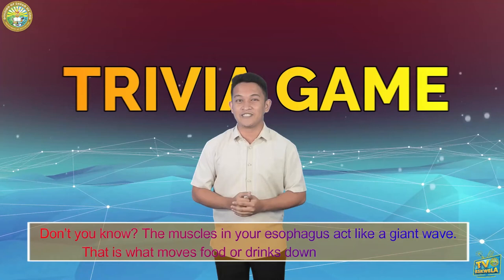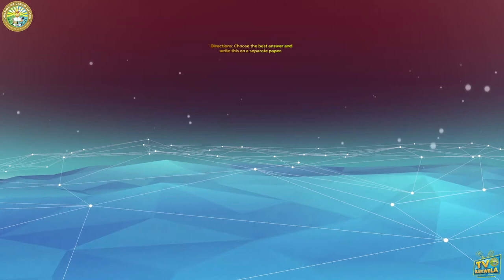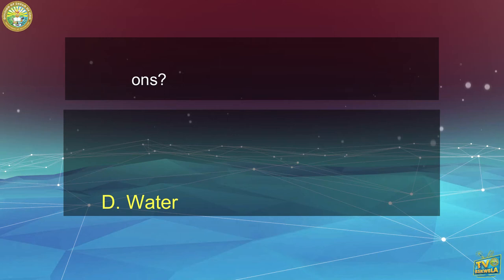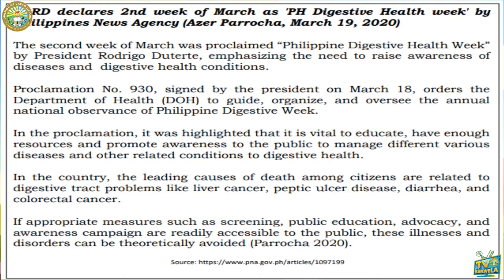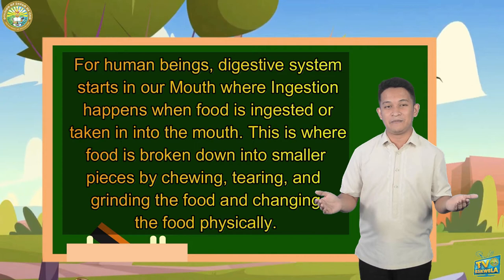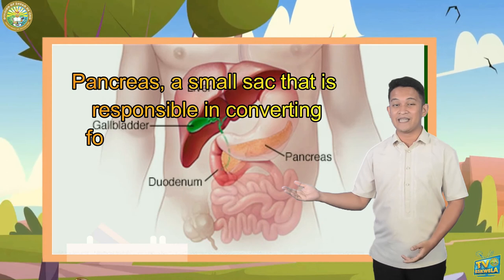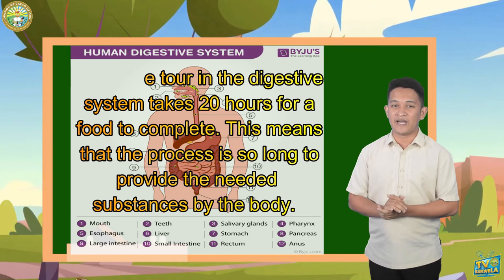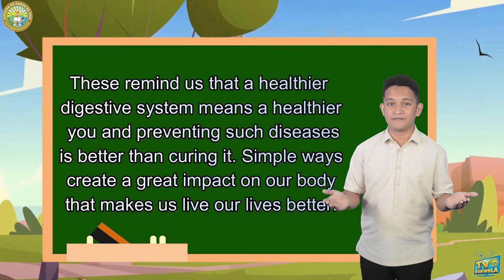SCIENCE 8 (Q4-M1): The Digestive System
TV Presenter: Stieven Shegal Montejo-Plaza
School: Montevista National High School
Video Editor: Rey L. Tapaya